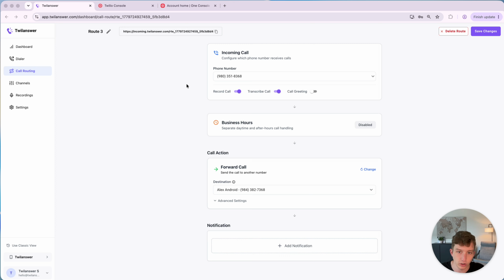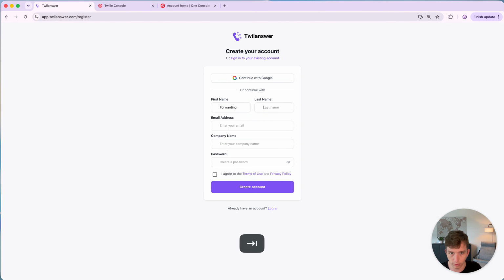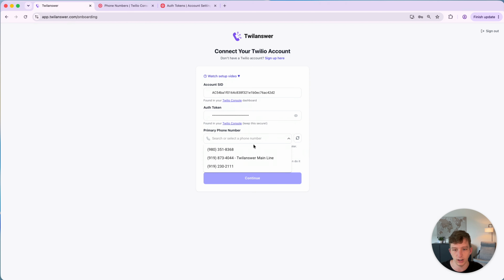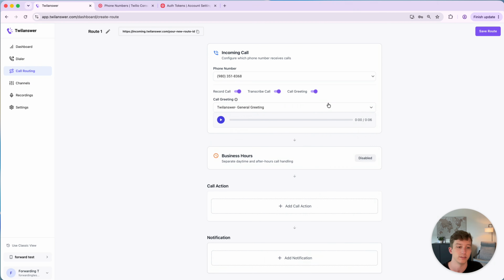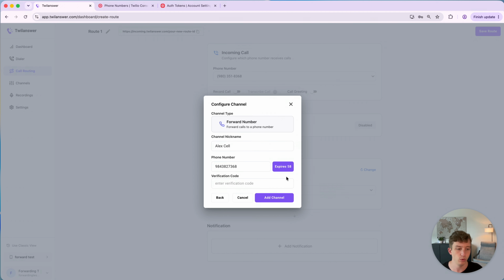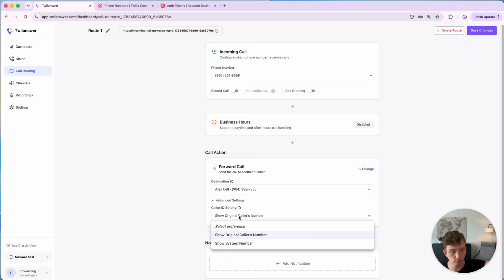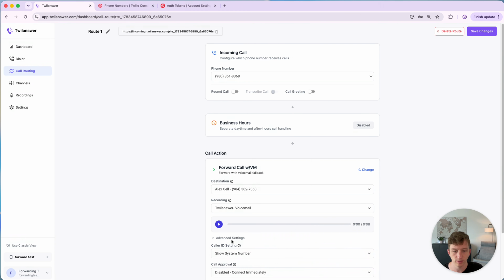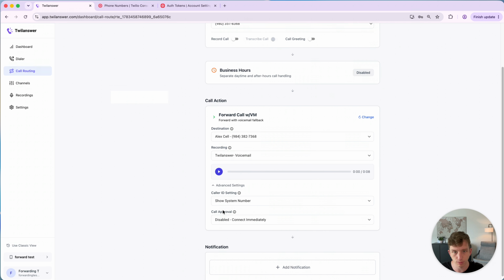How to Forward Calls on Twilio (No Code, Step-by-Step)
Here's how to forward calls from your Twilio number to any phone — no code, no Studio flows, set up directly in Twilanswer on top of your existing Twilio account. Covers connecting Twilio, choosing a number, and building a forward route with caller ID display and call recording options, plus what happens if the call goes unanswered.

In this video:
0:00 Live demo of a forwarded call
~0:45 Connecting your Twilio account (Account SID + Auth Token)
~2:30 Choosing/buying your number, and forward all day vs. forward during business hours + voicemail after hours (full voicemail setup: see the Voicemail video)
~4:15 Adding and verifying your forwarding number, caller ID display, and optional call recording
~6:30 Live test call, and what happens if you don't pick up
~7:50 Wrap-up and free trial

Requires a Twilio account with an active phone number.

Twilanswer sets this up on your existing Twilio number in a few minutes — forwarding, caller ID control, and voicemail fallback in one route, no code.

Don't have a Twilio number yet, or want to set this up manually instead of using auto-configuration?
- How to Point Your Twilio Number to Your Twilanswer Route (manual setup)

FAQ
Can I forward my Twilio number to a cell phone? Yes — any number works as a forwarding destination once you verify it.
Can I forward calls during business hours and send them to voicemail after hours? Yes, that's one route in Twilanswer, not two separate setups.